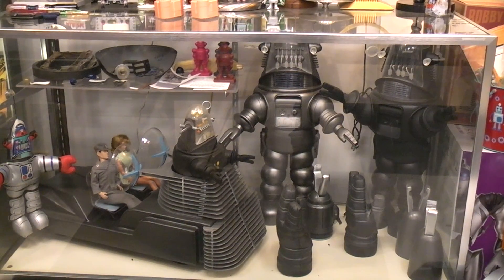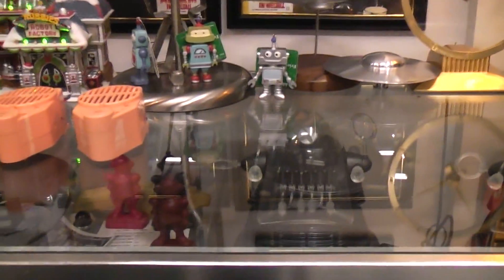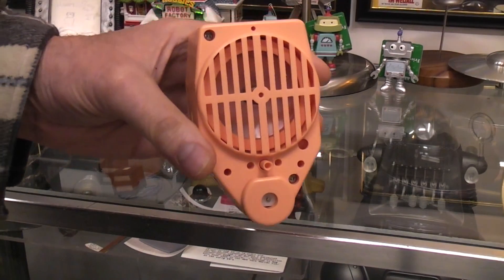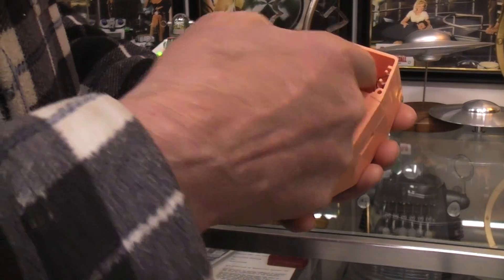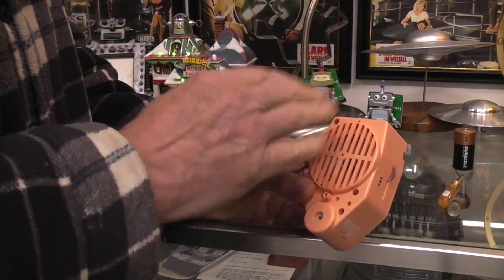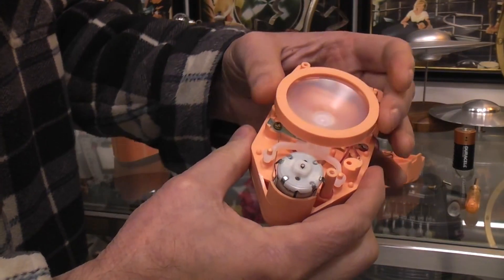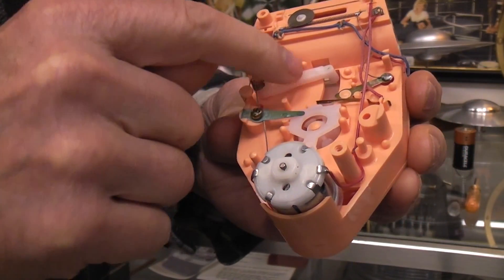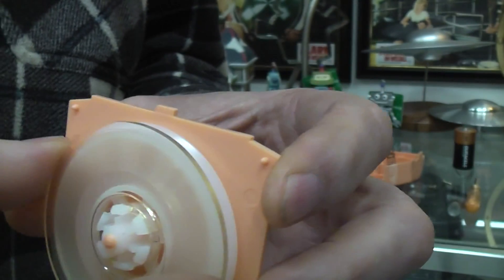Lets look inside the talking record players used in the Masudaya Robby & B9 robots.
The camera runs out of battery life right as I was wrapping up the video, so kind of a sudden stop.
Hit he LIKE button to let me know you care.